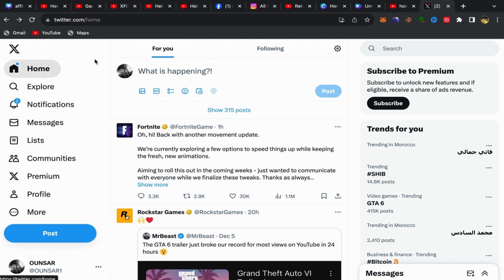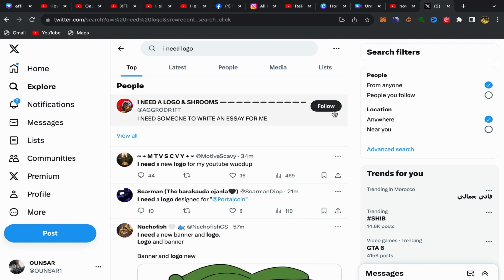How To Get Clients For Drop Servicing For FREE In 2024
This video show you How To Get Clients For Drop Servicing For FREE In 2024